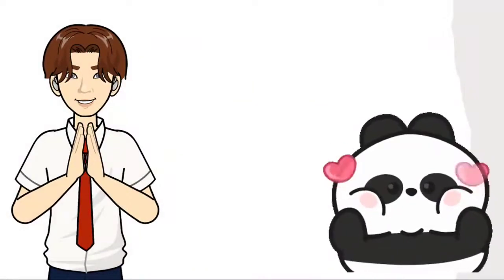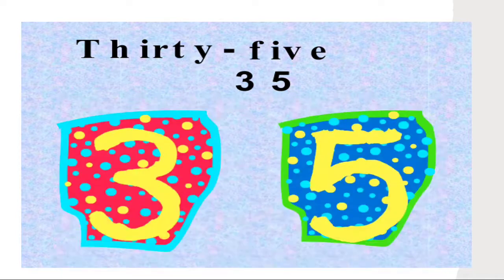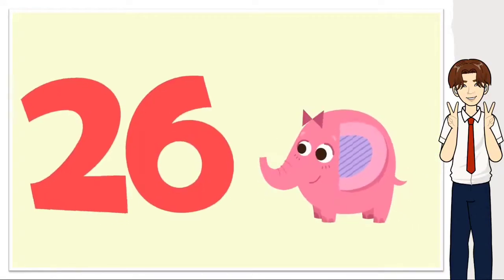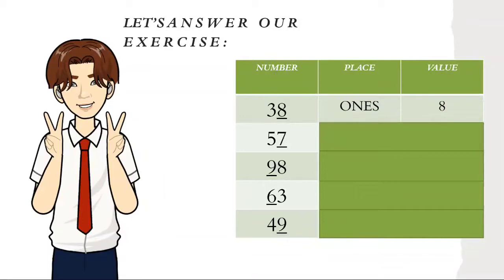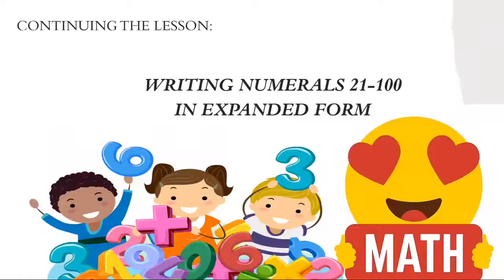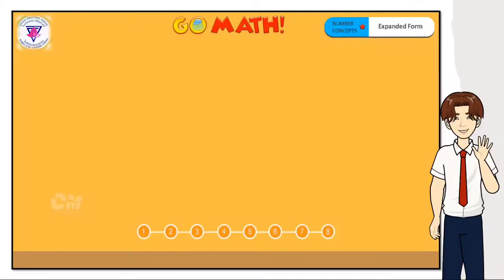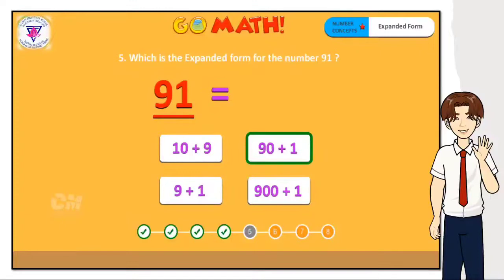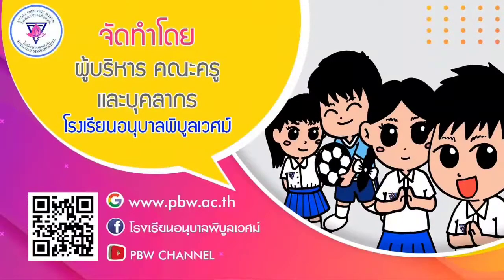Math P1 : Value of digits in each place and Writing numberals ones and tens place in Expanded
Math P1 : Value of digits in each place and Writing numberals ones and tens place in Expanded : T.Elison Liwag